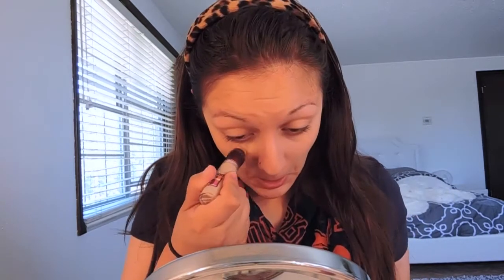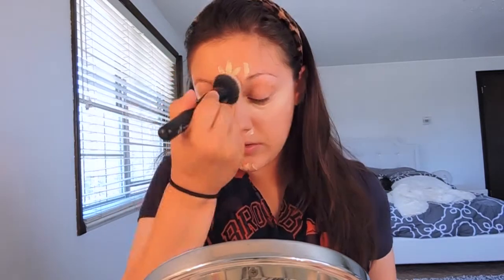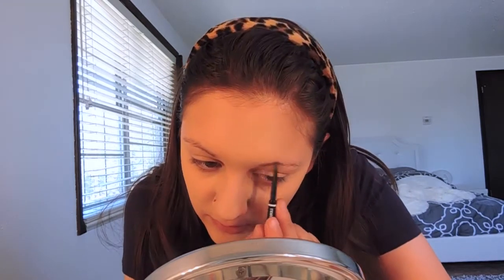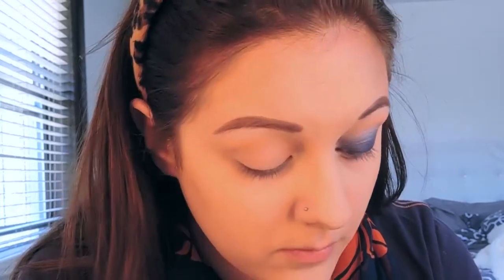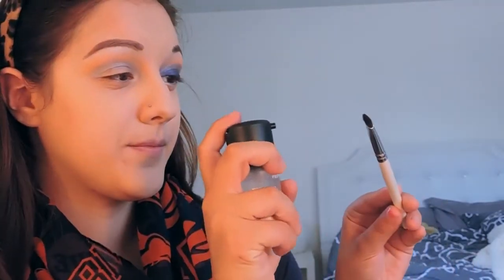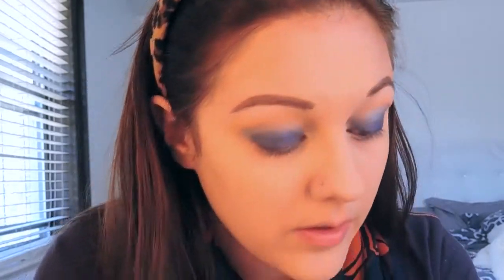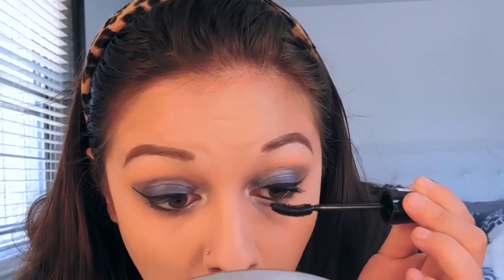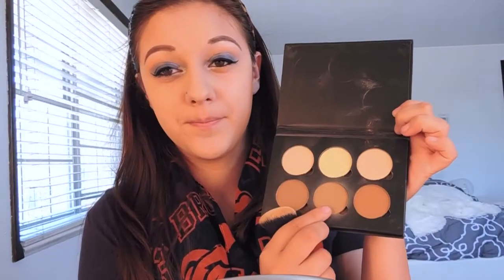Game Day Ready | Broncos Makeup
Open for all things info:

WOW, it's been a LONG time hasn't it? Well, I'M BACK NOW. And I am excited to do this new thing on my channel called "Game Day Ready" if you want me to do a specific team, let me know because I am not doing all of them, only the teams the Broncos play as I said in the video. Also, I know my lighting is the worst, I am waiting on my new ring light to show up and then my lighting will be FANTASTIC. Anyway, I hope you guys enjoyed this first video, I will be uploading the Ravens here soon (today or tomorrow).

Products used:
Naked concealer
Anastasia Beverly Hills Contour Kit (powder)
Makeup geek eyeshadows: Shimma Shimma & Peach Smoothie
Makeup geek foiled eyeshadows: High Wire & Center Stage
Jeffree Star Cosmetics Lipstick in Blue Velvet
Wet n Wild Coloricon Bronzer in Ticket to Brazil
NYX jumbo pencil in "Cottage Cheese"
NYX Pinup mascara

Tools used:
Elf Cosmetics brushes
Beauty blender

*Like my scarf? It came from JcPenney :)